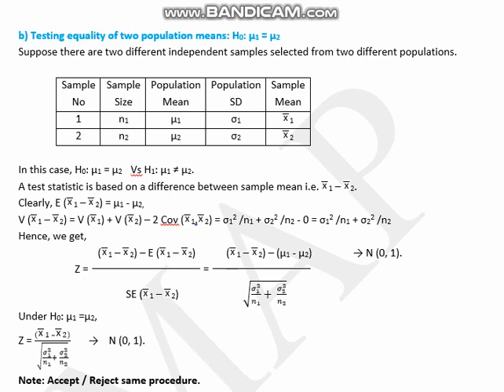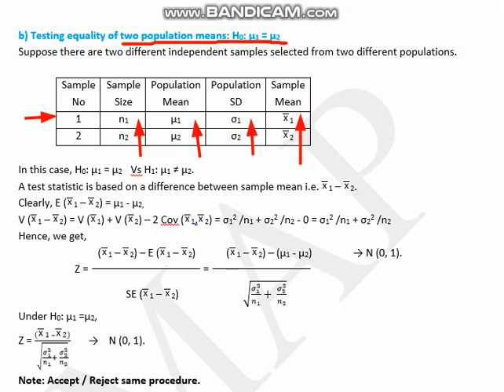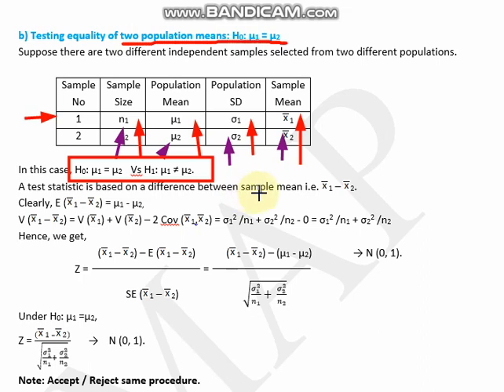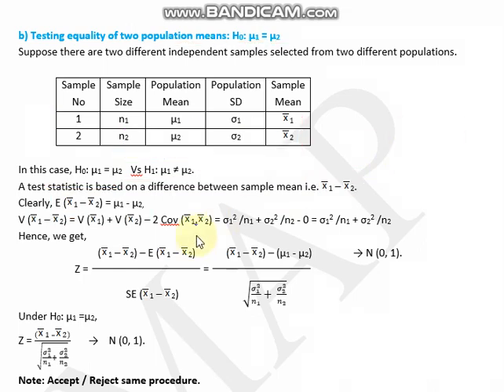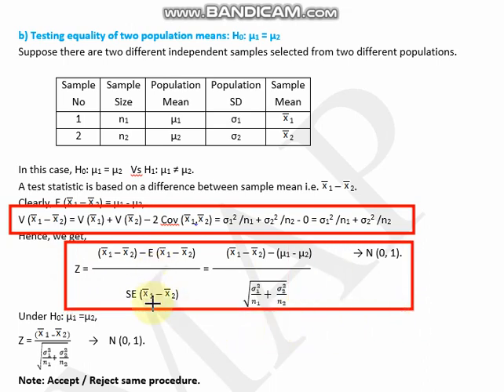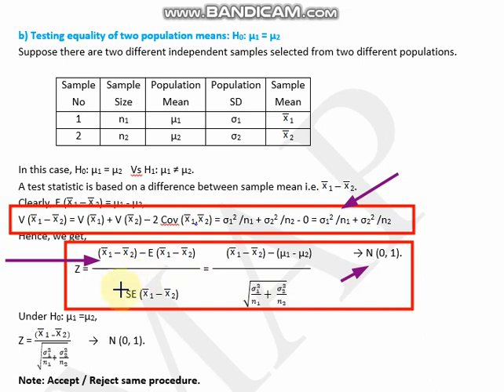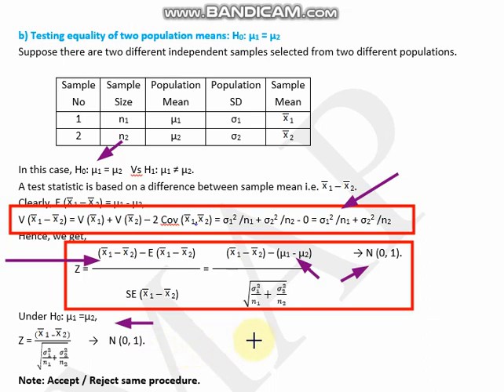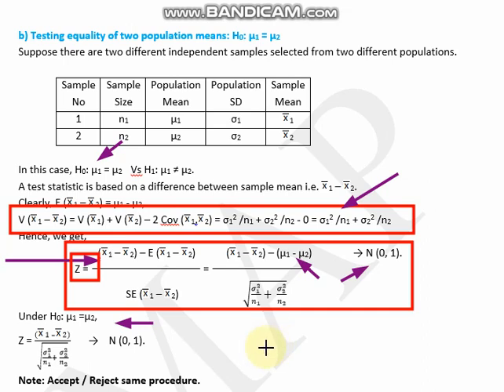Two Sample Mean Test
In this video, I have discussed two sample mean test.